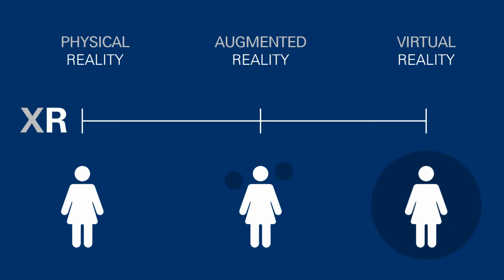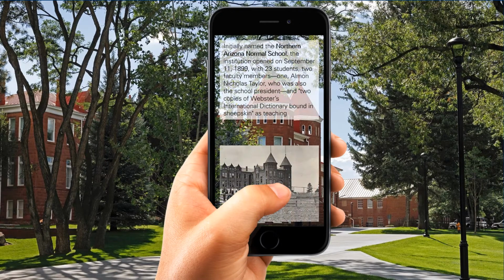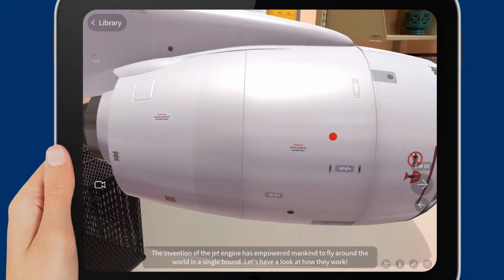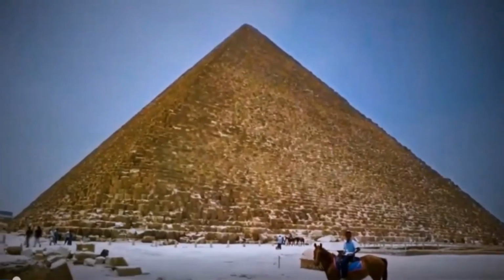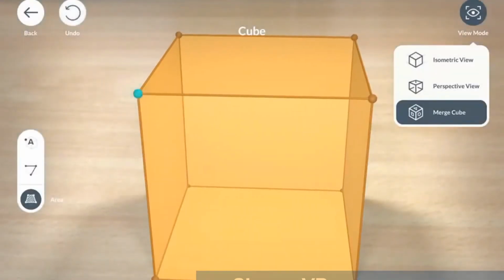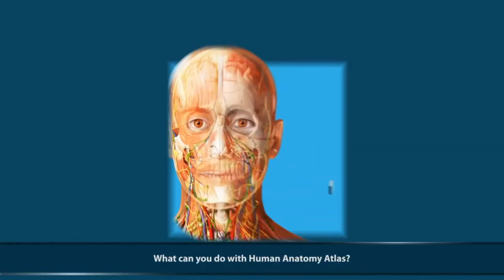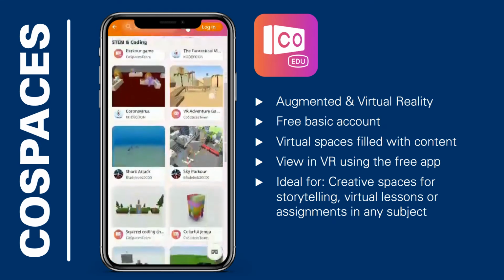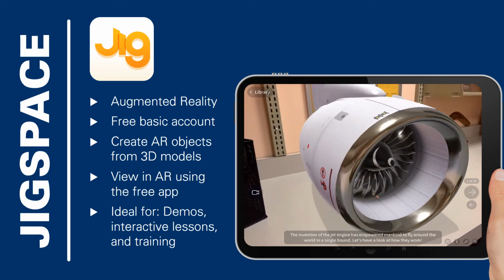Extended Reality for Education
This brief presentation will introduce you to extended reality technologies for education – including virtual and augmented reality. It will describe some of the potential benefits and applications for using extended reality in your classrooms, and will discuss some of the resources the Cline Library can offer to NAU and Flagstaff-area educators to support you in incorporating extended reality into your curriculum.